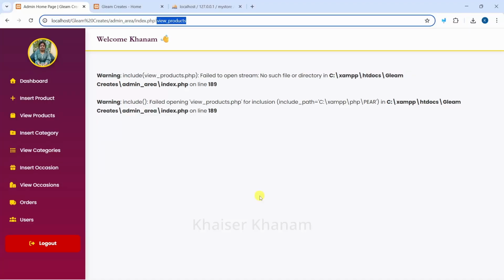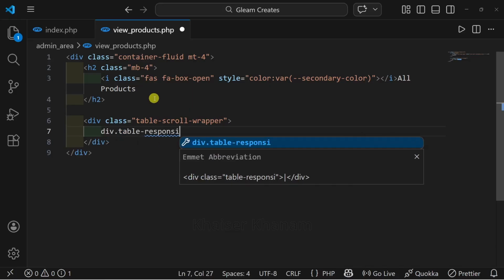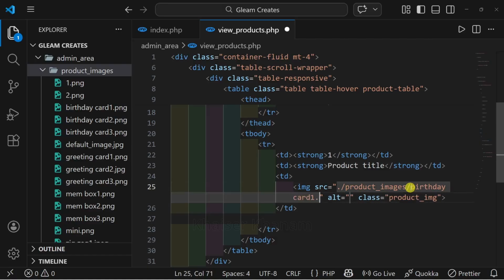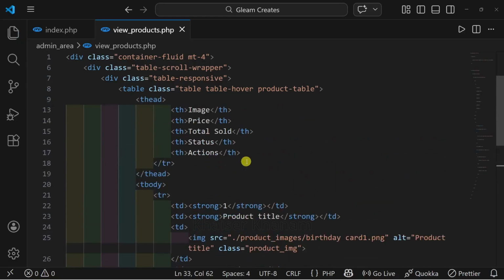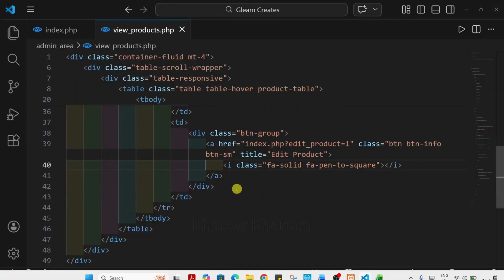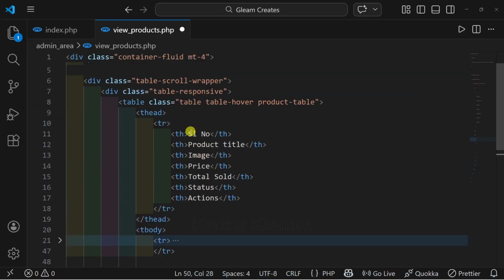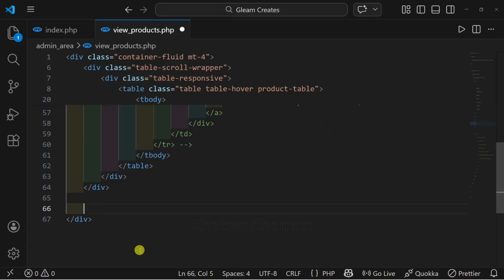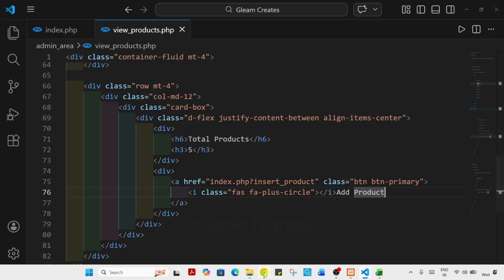E-Commerce Website Project Using PHP & MySQL | Admin & User Panel| Admin View Products Page - 80